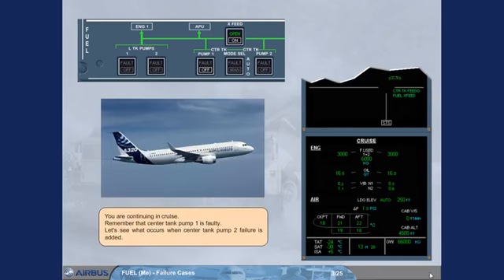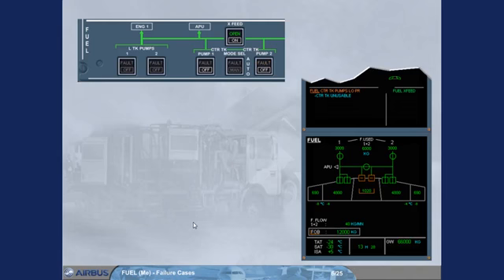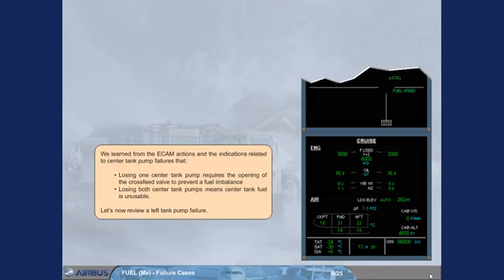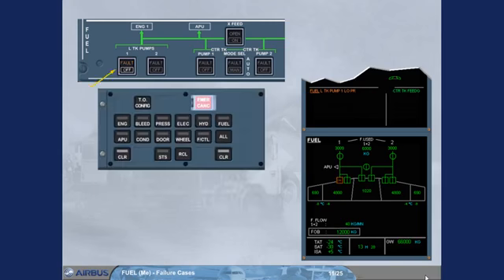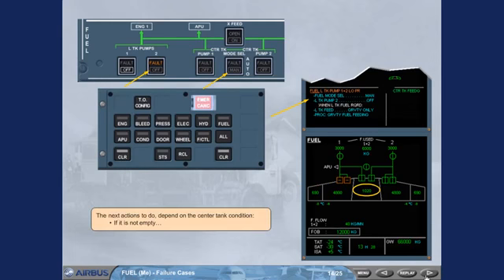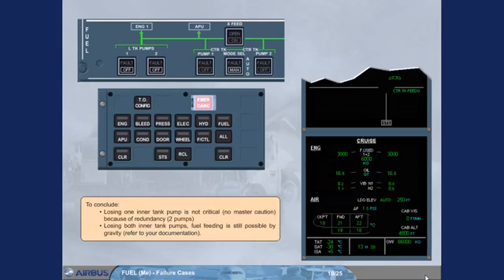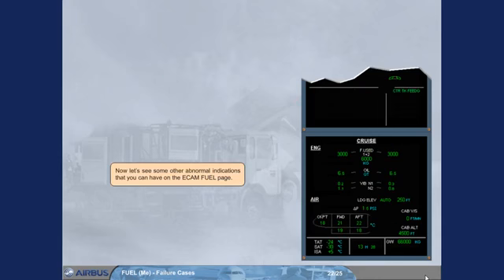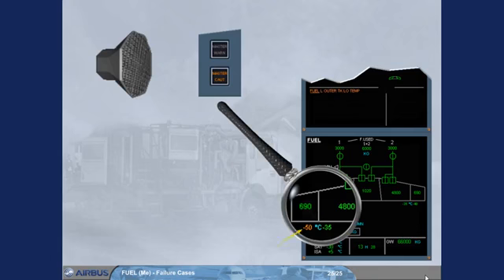A320 CBT Fuel 3 Failure Cases